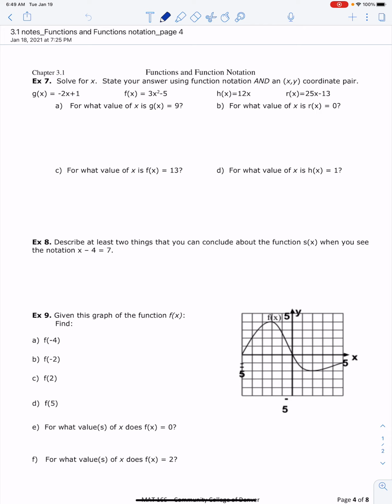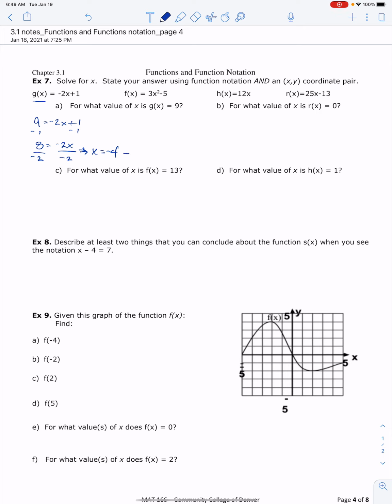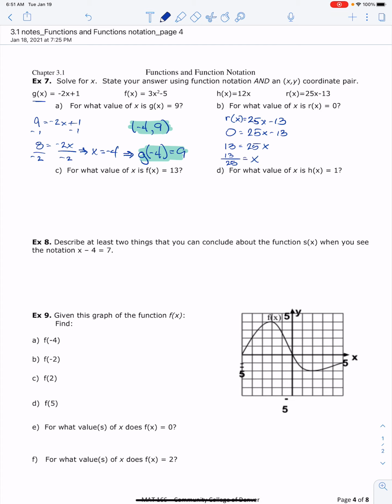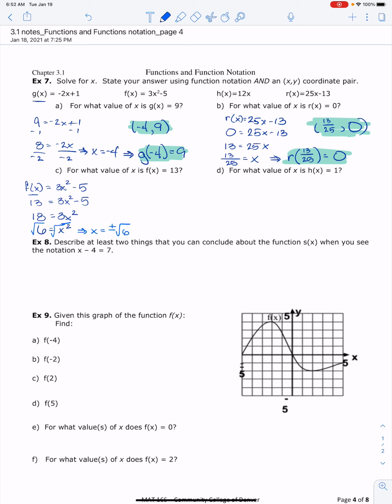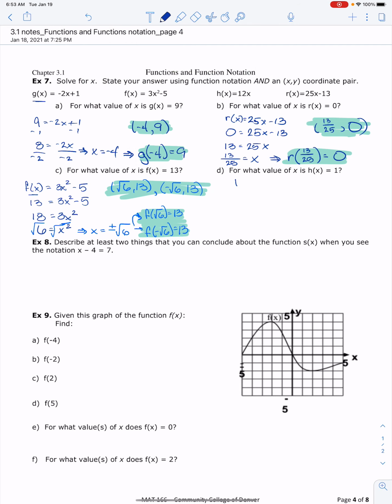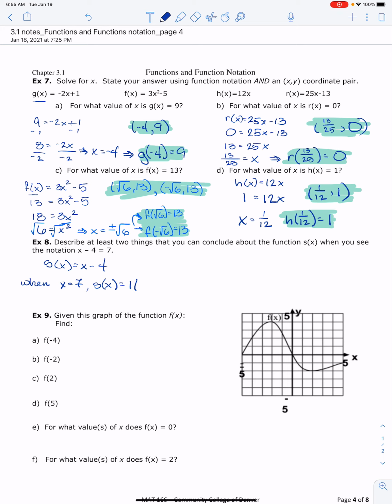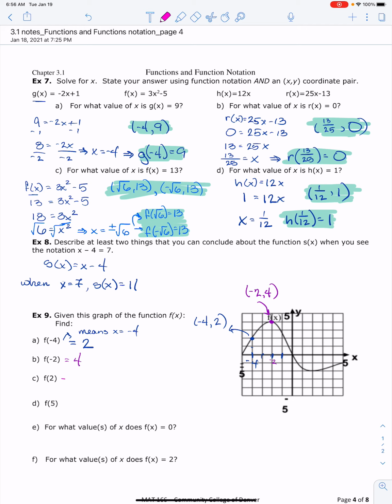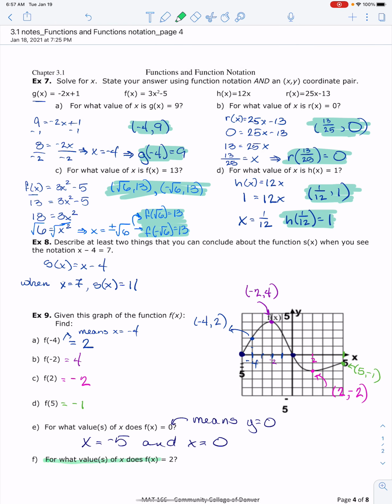3 1 Notes Functions and Function Notation page 4